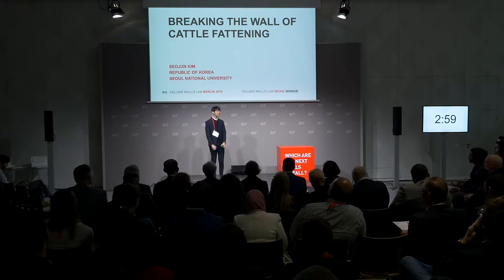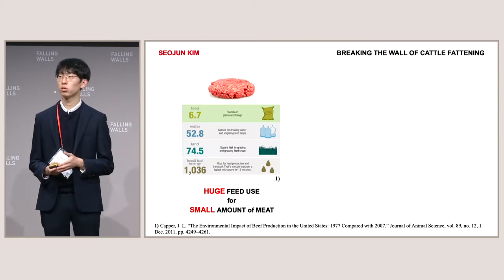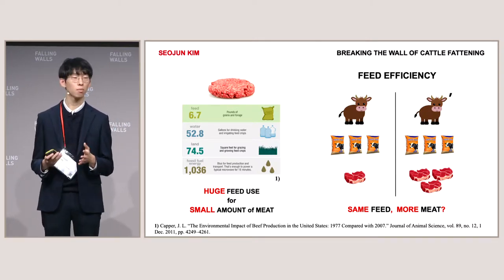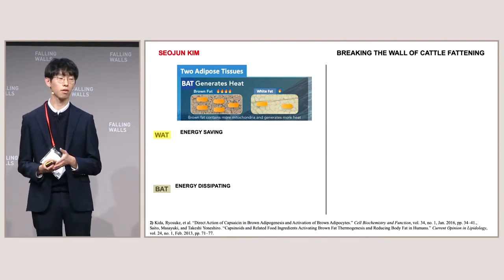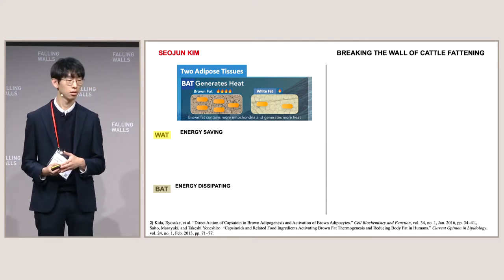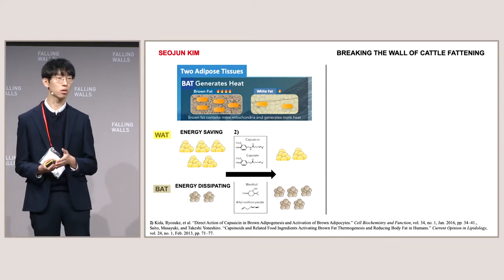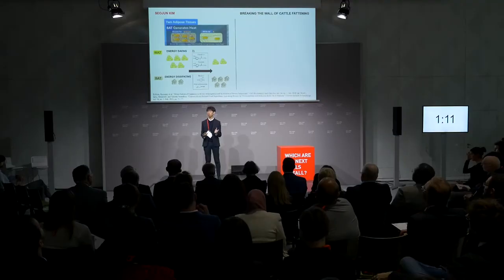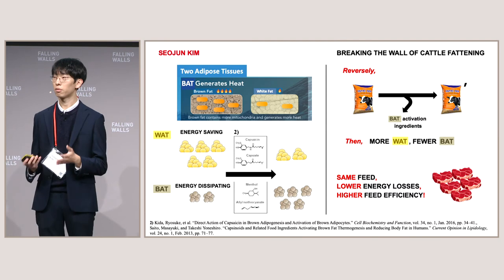Falling Walls Lab 2019 – Seojun Kim: Breaking the Wall of Cattle Fattening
The Falling Walls Lab is an international forum for the next generation of outstanding innovators and creative thinkers. Its aim is to promote exceptional ideas and to connect promising scientists and entrepreneurs from all fields on a global level. Labsters get the opportunity to present their research work, business model or initiative to peers, a high-calibre jury made up of experts from academia and business, and the general public – in 3 minutes each.

Seojun Kim, Republic of Korea